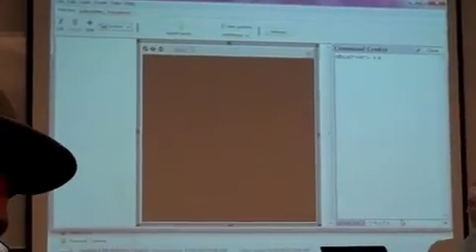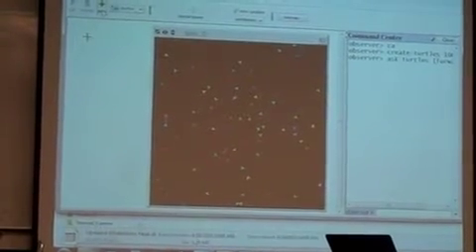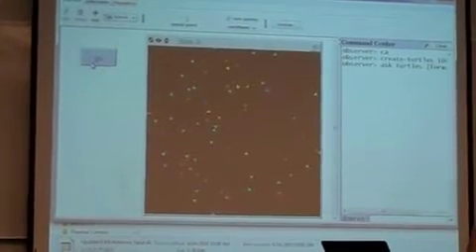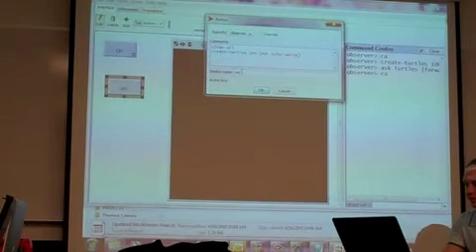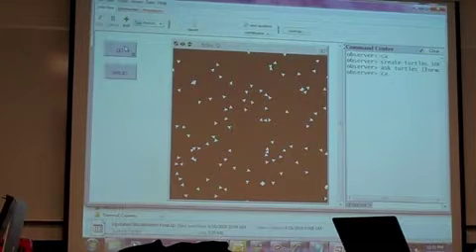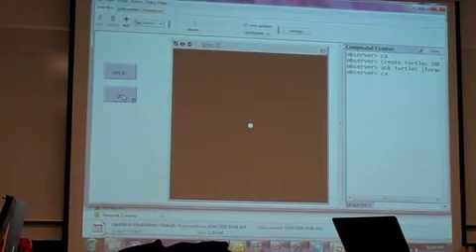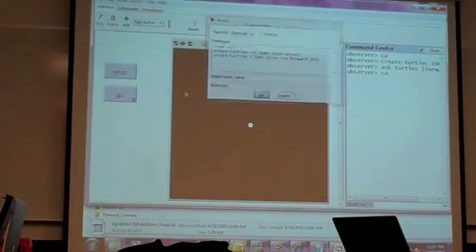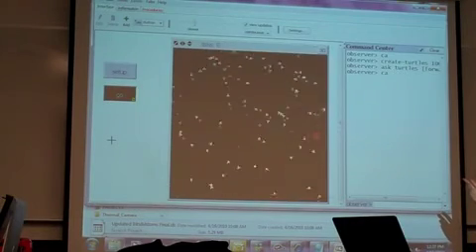Net Logo tutorial with Prof. Paulo Blikstein - iPhone.m4v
Here is the video for the Net Logo demo for those who need a refresher for this week's assignment.

Beyond Bits & Atoms with Prof. Paulo Blikstein - Stanford University Spring Quarter 2010